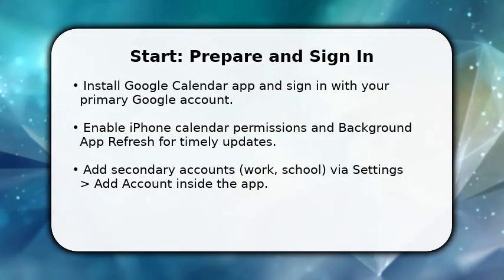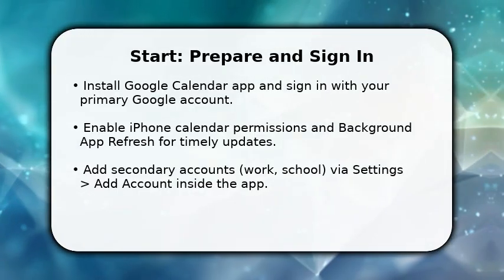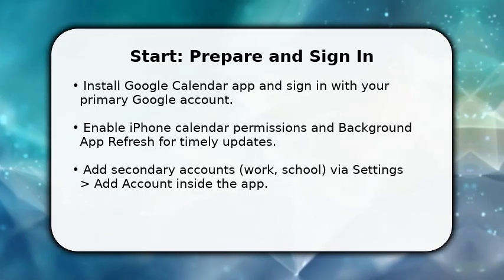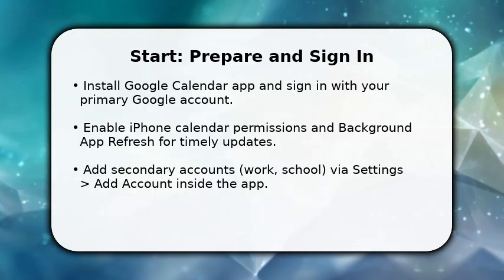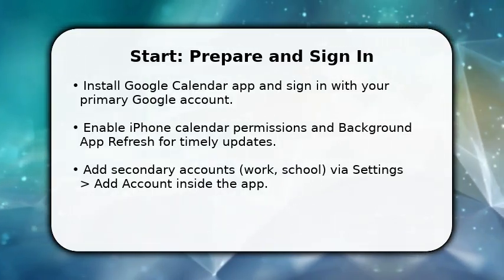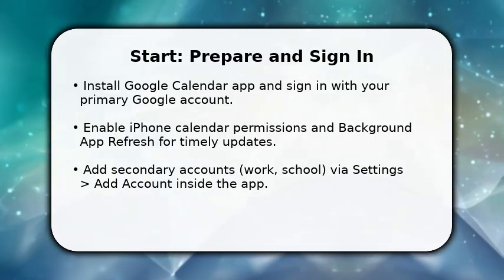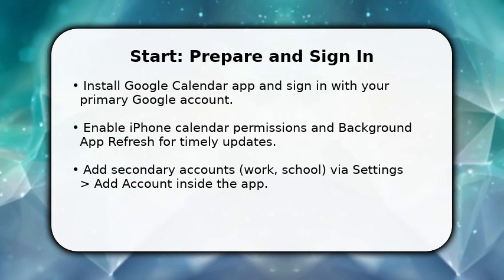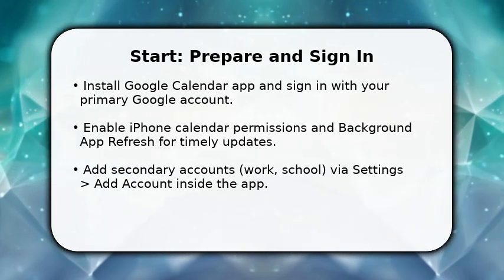How to Use Google Calendar Effectively on Iphone - Full Guide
Discover the secrets to mastering Google Calendar on your iPhone. This comprehensive guide covers essential tips for sync, organize events seamlessly across devices and learn shortcut tricks that will streamline your daily planning.